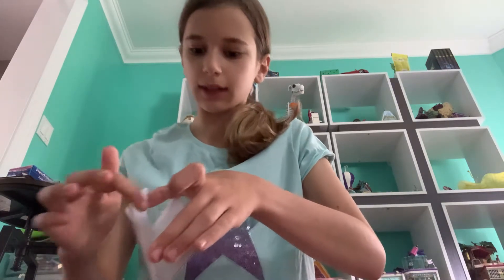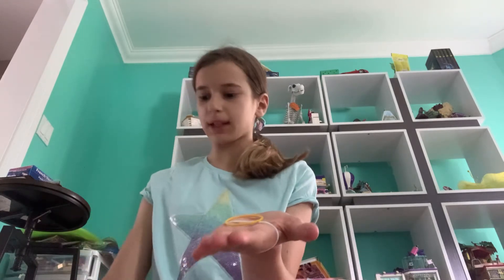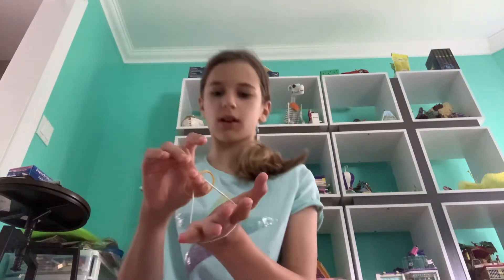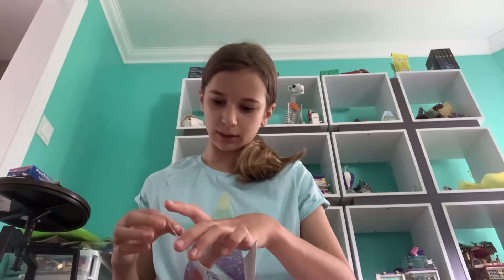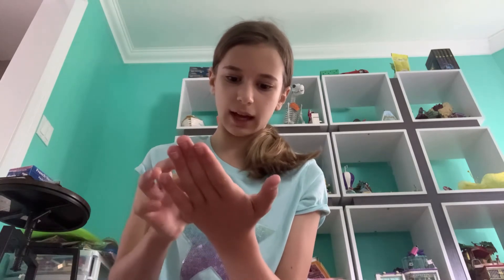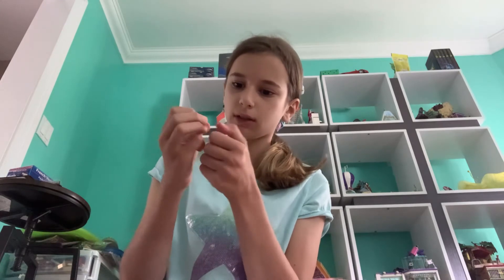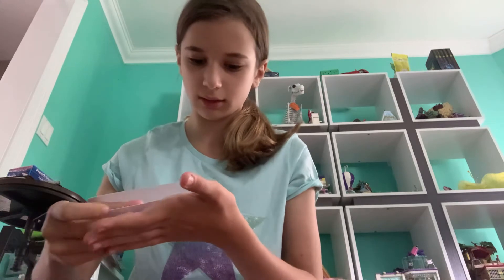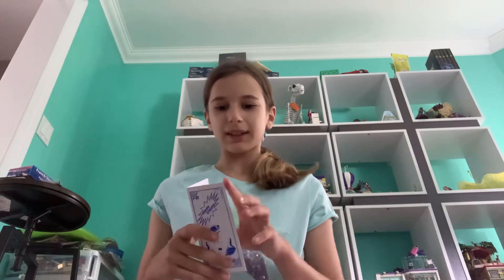How to use invisible string/dream string magic trick